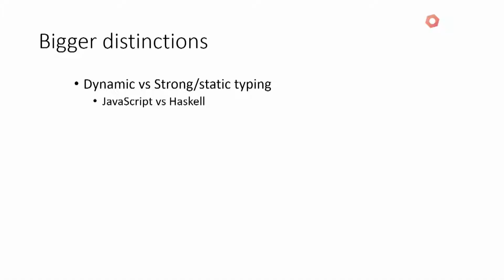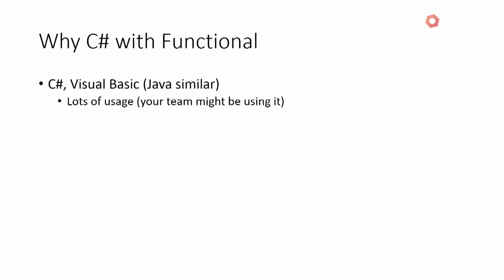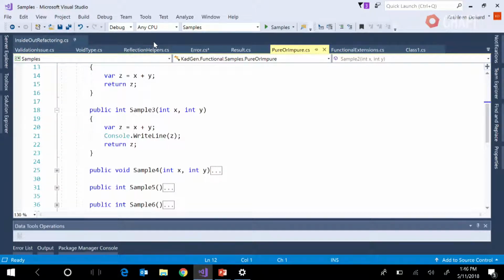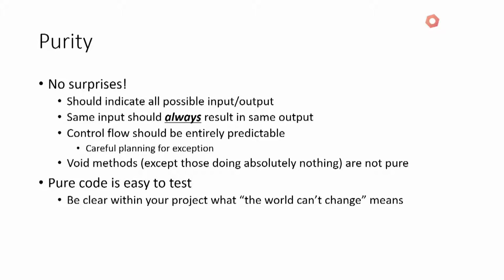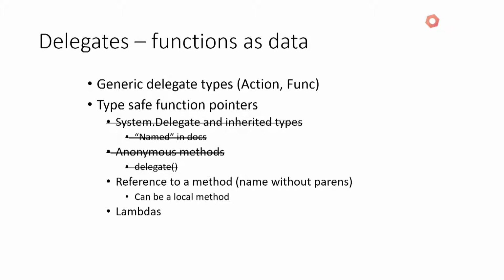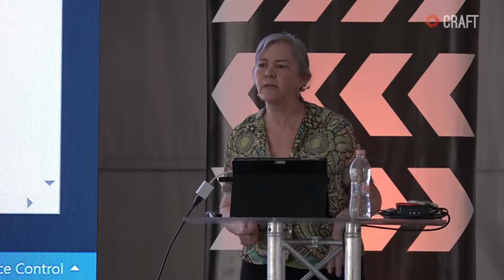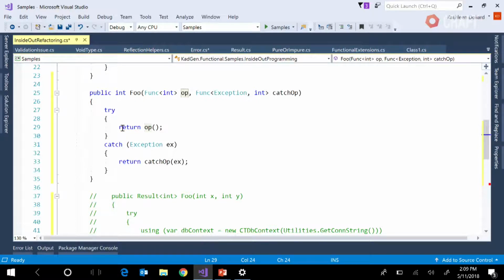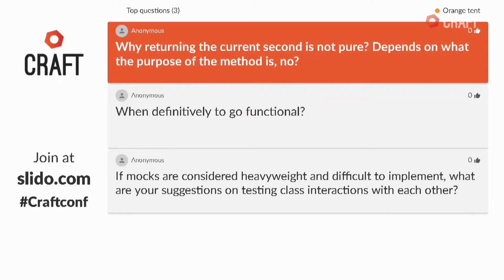Functional techniques in C# - Kathleen Dollard | Craft 2018